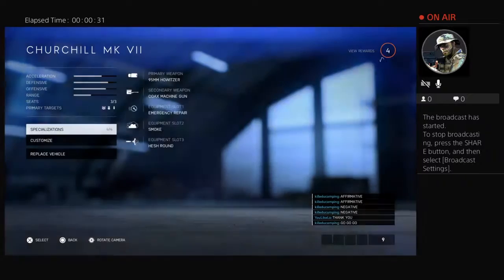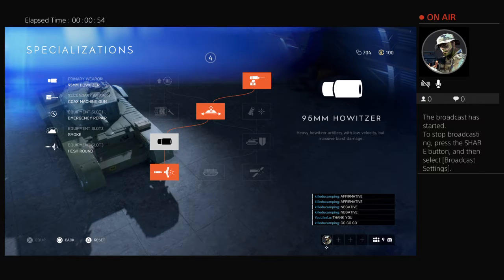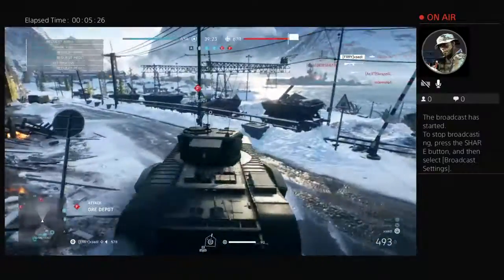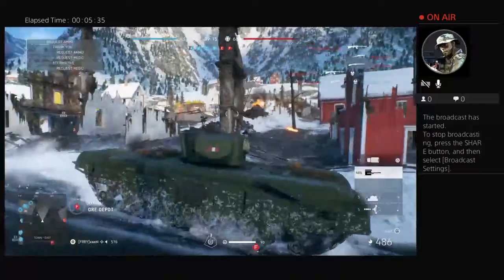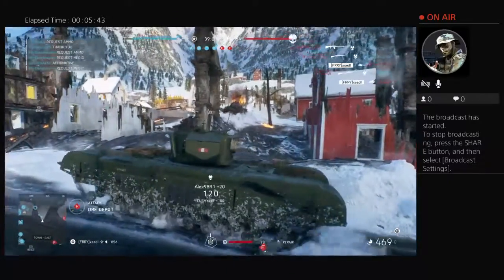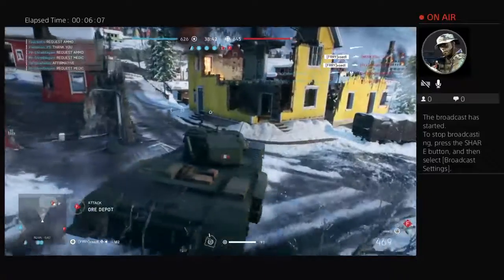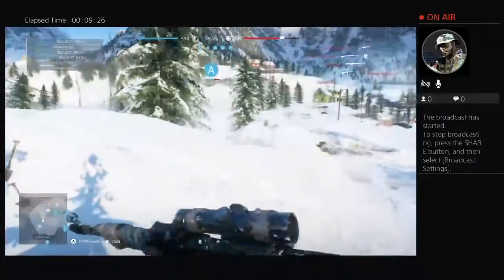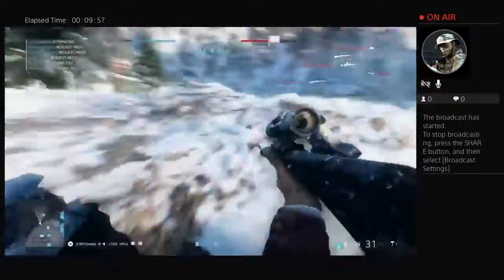Battlefield 5: (Conquest) tanker tips